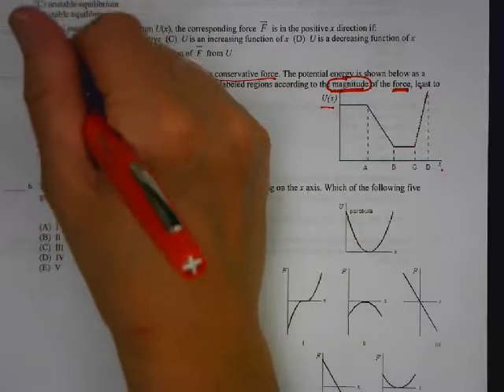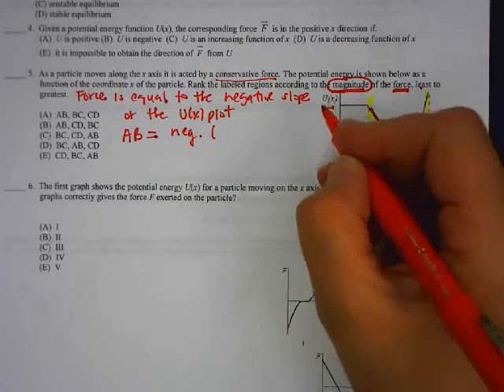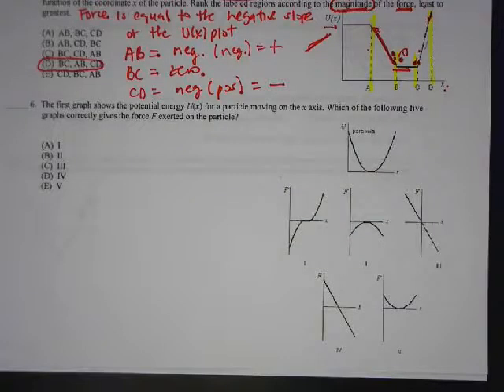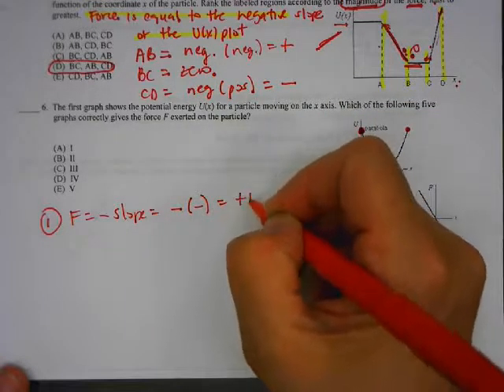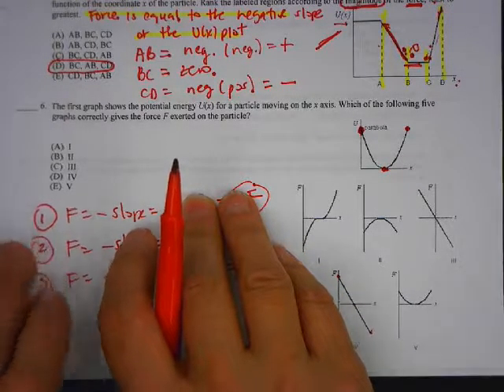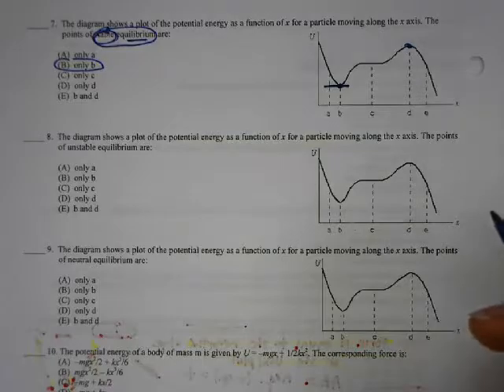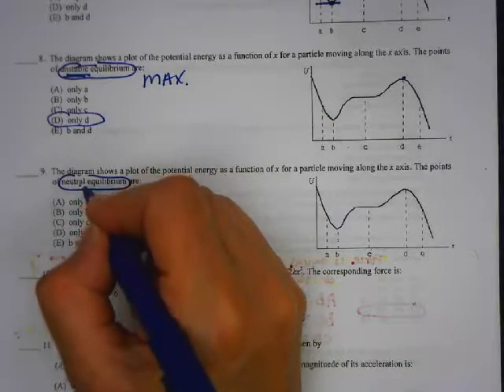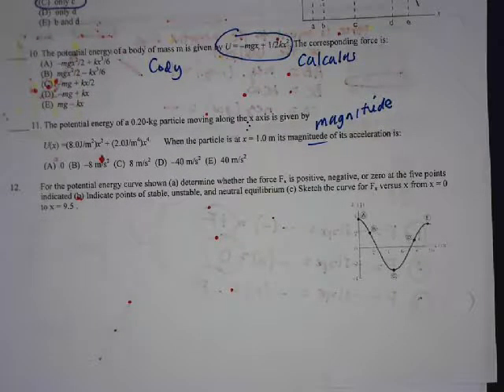AP Physics Homework 7 6